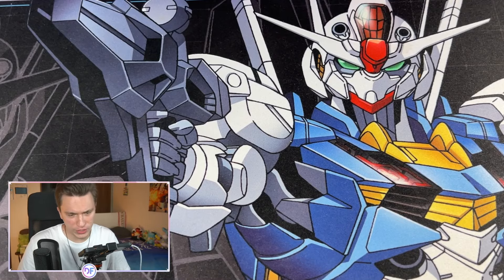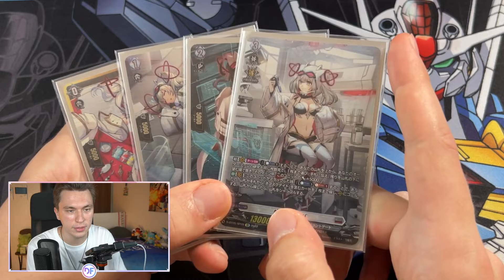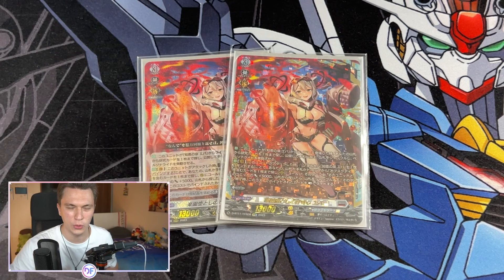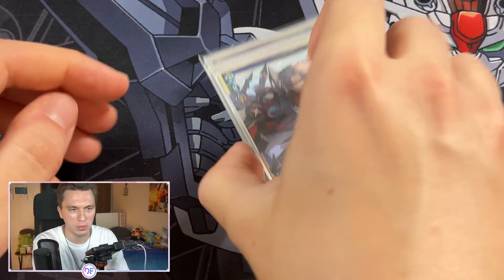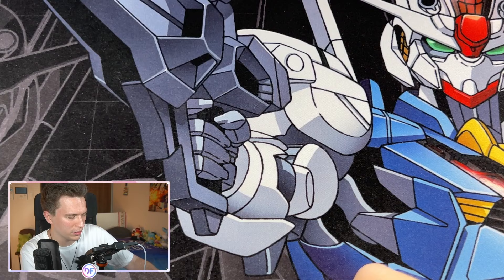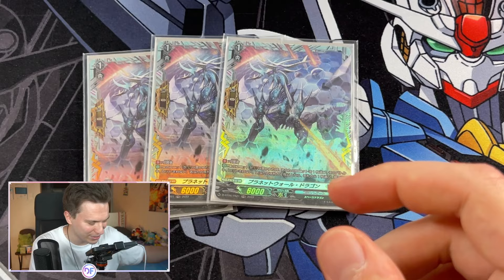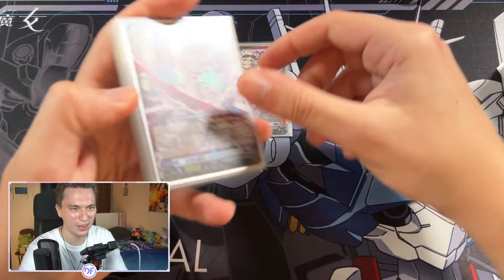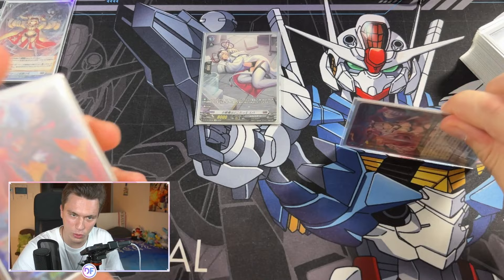Eva's Latest Experiment: D-BT11 Deck Profile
Eva's new form, Poison in Paradise, released at a bit of a difficult time for the deck as a whole - so how far can we take her with it? Let's break it down in this updated deck profile!